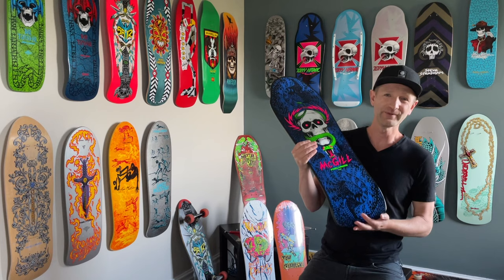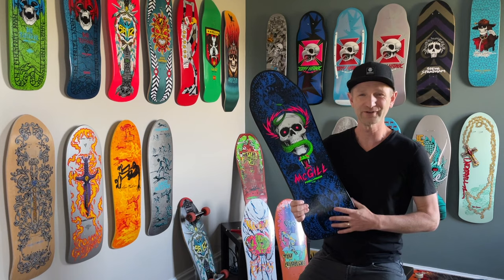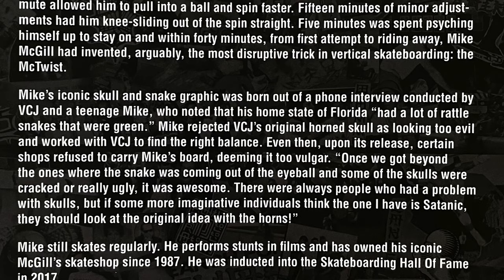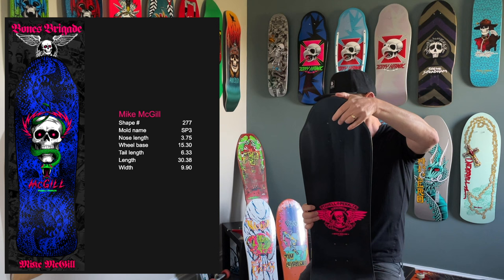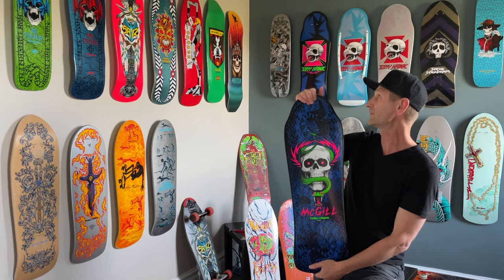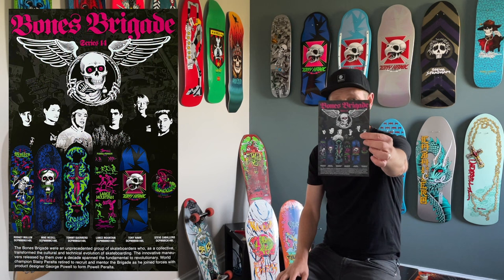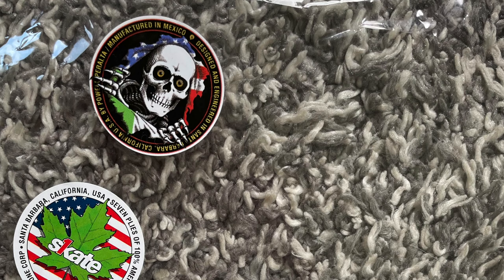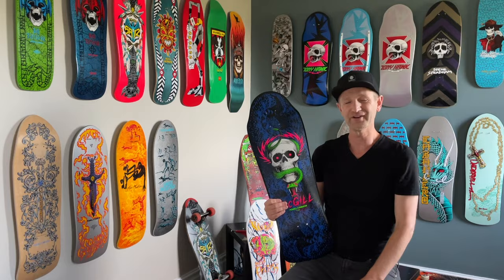Powell Peralta Bones Brigade Series 14 'Blacklight' Mike McGill Skateboard Deck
Today we take a look at the Powell Peralta, Bones Brigade Series 14 Mike McGill Reissue Skateboard Deck. This Series is known as the 'Blacklight Series' and is absolutely killer. Definitely gives me arcade vibes and truly captures the essence of the 80s.

Specs:

- Brand: Powell-Peralta
- Skater: Mike McGill
- Originally Release Year: 1986
- Reissue Release Year: 2023
- Limited Run Number: 1,731 of 2,500
- Colourway: ‘Blacklight’ Fluorescent Ink Inspired Series
- Graphic Artist: Vernon Courtlandt Johnson (VCJ)
- Shape: 277
- Concave: SP3
- Wheelbase: 15.30"
- Length: 30.38″
- Width: 9.90″
- Nose: 3.75"
- Tail: 6.33″
- Graphics: Screened top and bottom graphics, applied with heat and pressure (Heat-Transfer)
- Construction:  7Ply of Hard Rock Maple
- Truck Pattern: Old School
- Manufactured in Mexico